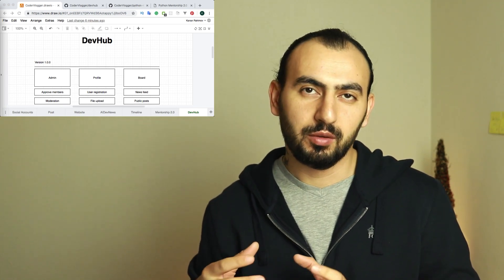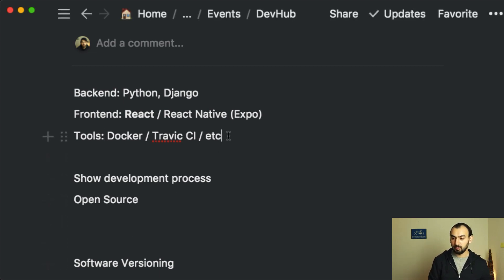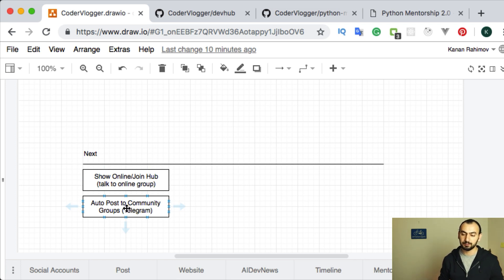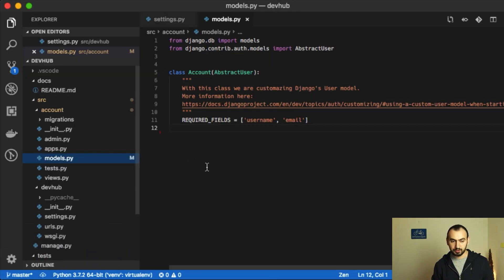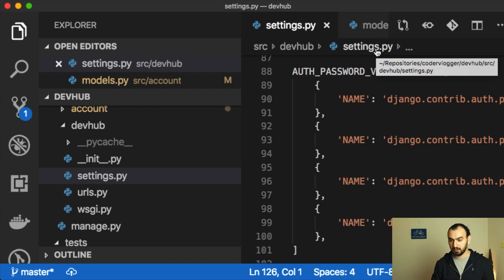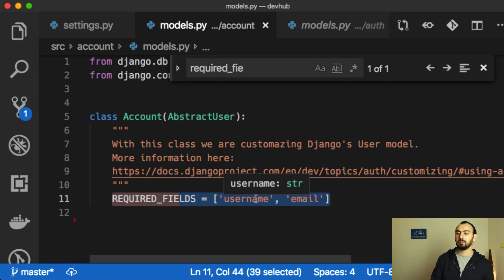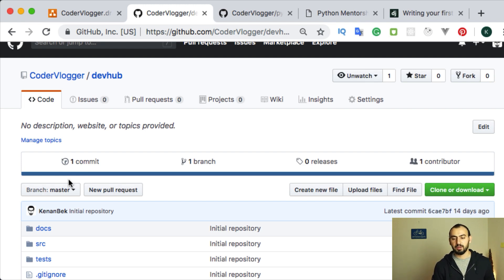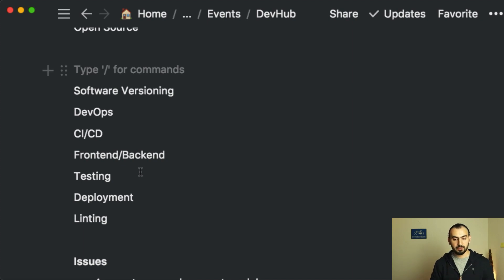DevHub - Django Project. Custom user model for Django 2.0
Hello, World! DevHub is our next community project (will be). Technically it is a Django with a Postgres database within Docker/Docker Compose. I will use this project to demonstrate the whole development/design process for a software development project. Especially with Python and Django.

As an example we will touch the following topics:

    Database design
    Containers and Automation (Docker, Travis CI)
    Tests (unit tests, integration tests)
    Software Versioning
    Deployment
    Tooling
    Frontend/Backend
    CI/CD and DevOps

These are some initial topics. If this project will be interesting to the audience I am planning to add more topics.

   - SUPPORT
Hey guys, if you really like this video please “Like”, “Favorite” and “Share” it with your friends to show your support - it really helps and motivates me a lot! If there’s something you’d like to see me talking on the channel, let me know about it in the comments.

My name is Kanan Rahimov and I am a Software Engineer Every day via CoderVlogger I share my thoughts, knowledge, and experience on various topics related to Software Development & Programming. Let’s learn and code together.